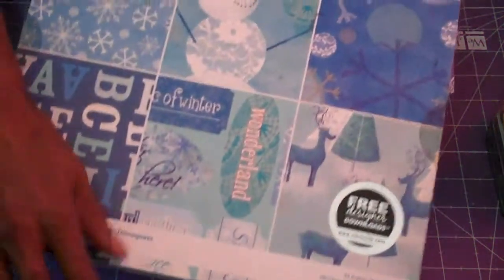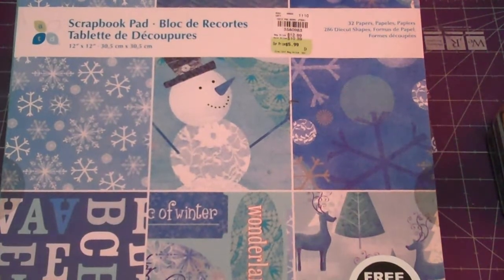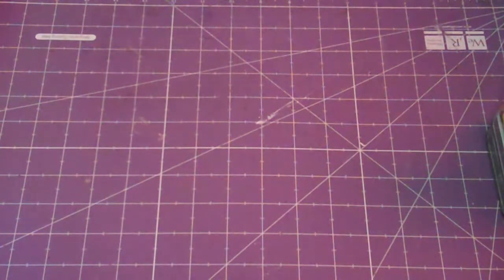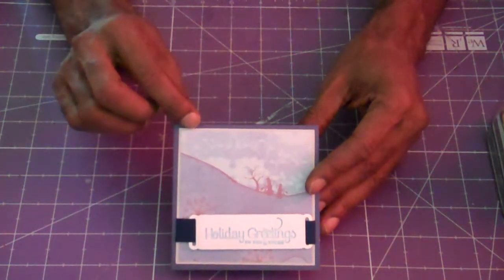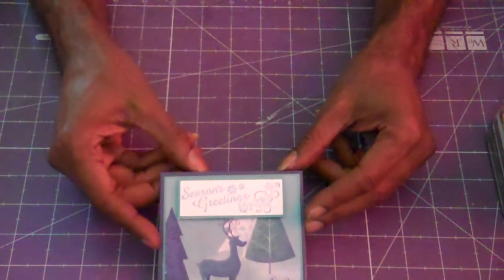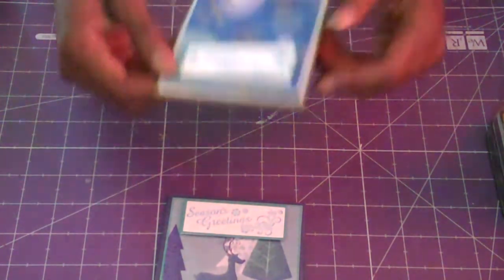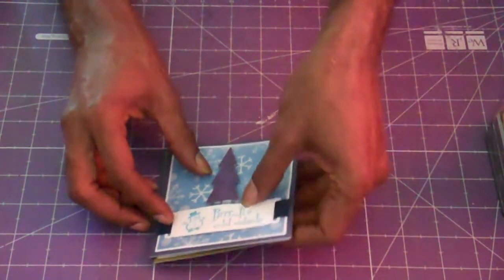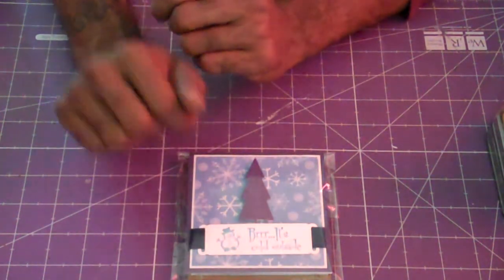Christmas Card Series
Hello My Crafting Buddies, Here to start my Twelve Project's for Christmas, I do hope you enjoying or getting inspired to Create some of your own. TFW